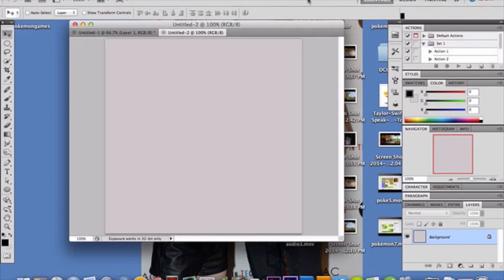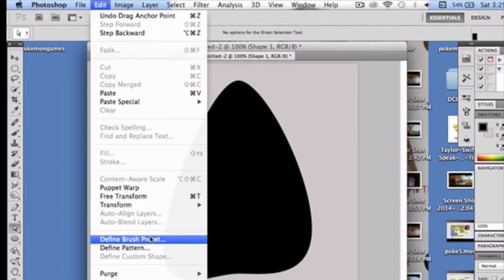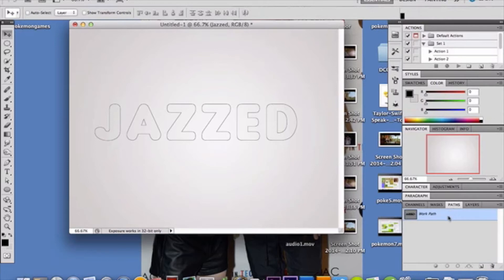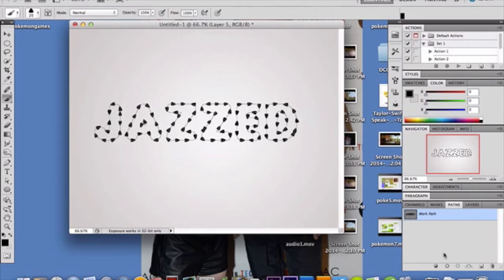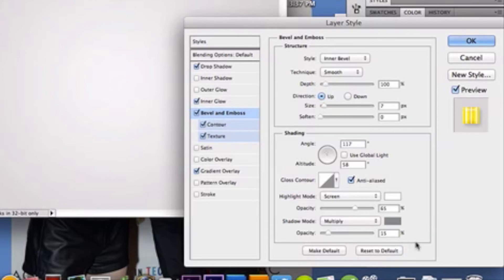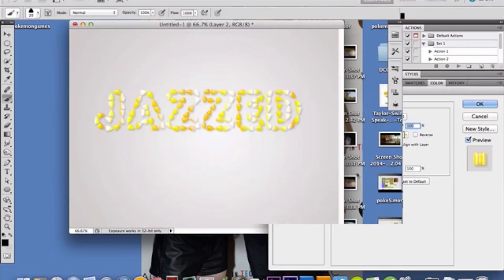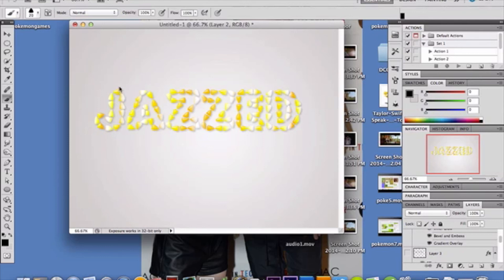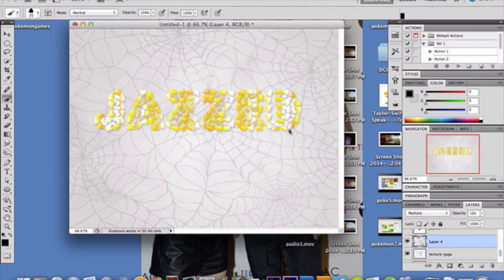candy corn text effect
in this weeks video i will be showing you how to create candy corn into text.